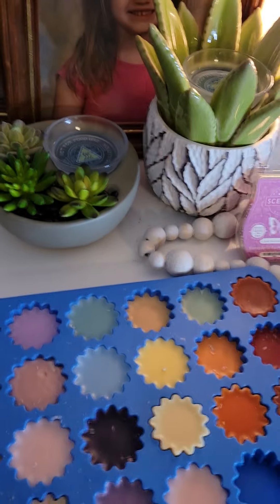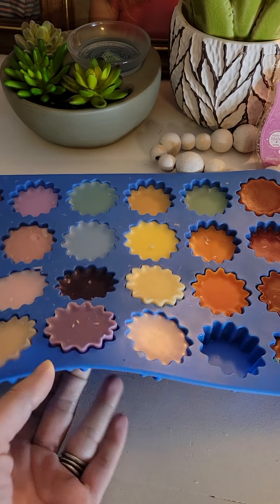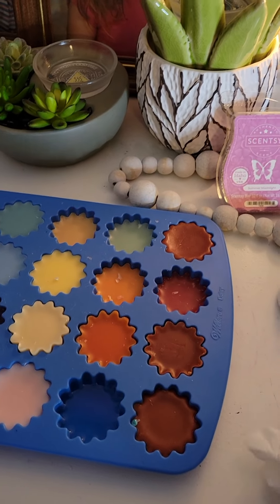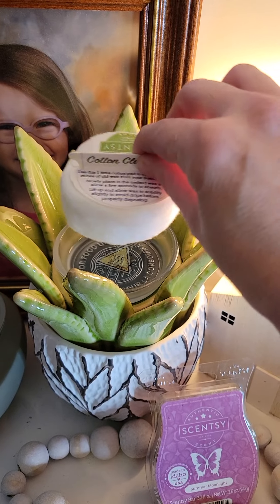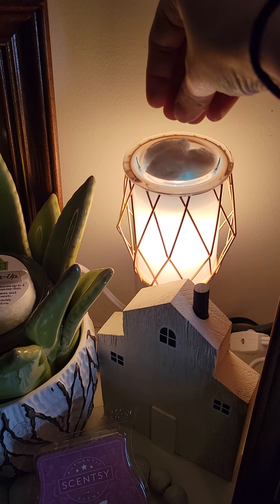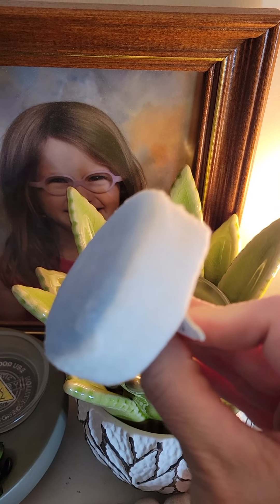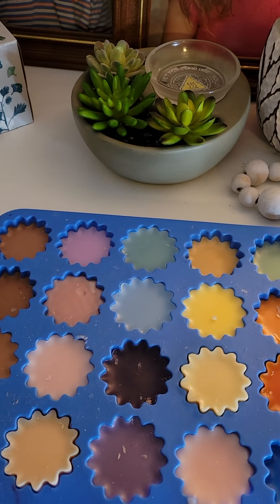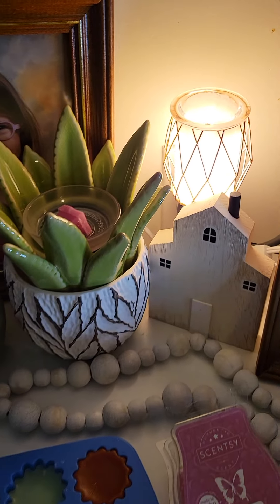Tip Tuesday! Changing your Scentsy wax 3 ways.